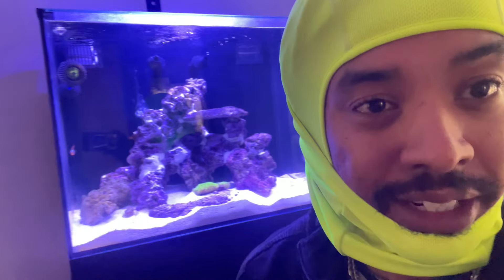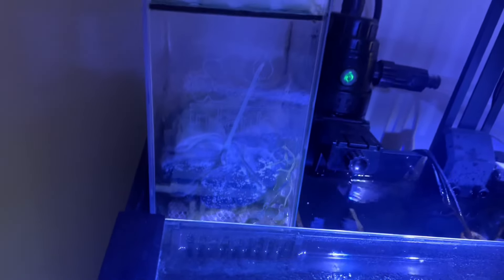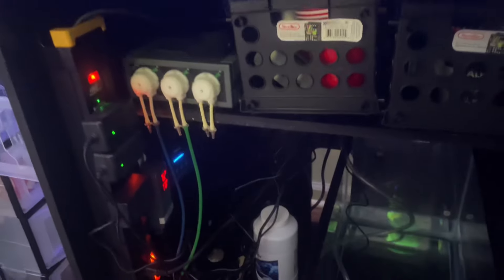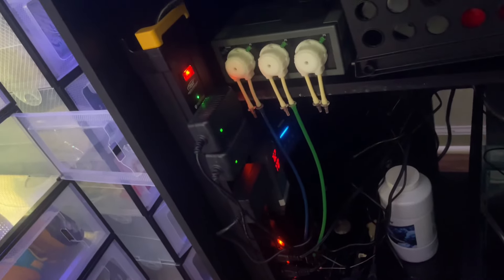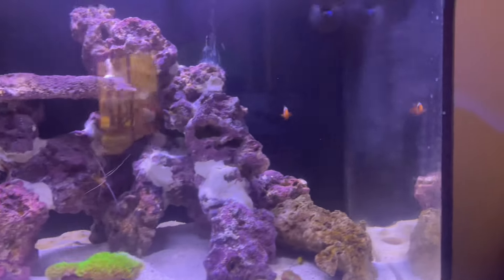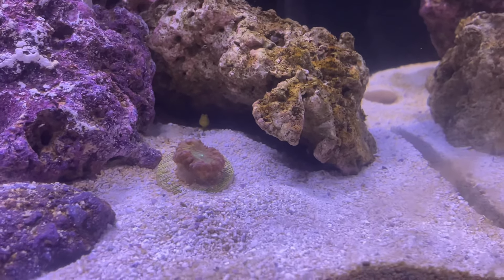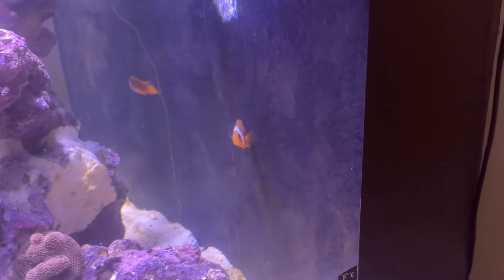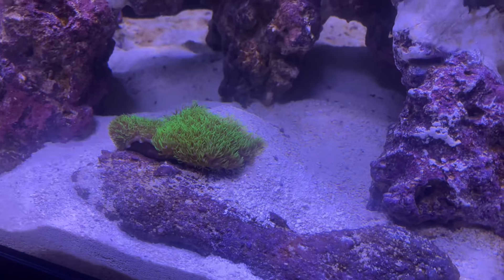45g REEF TANK TOUR: Mar Update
Hey Reefer 🪸 check out my 45g AIO system and the new fish and coral I added to the tank. 💭